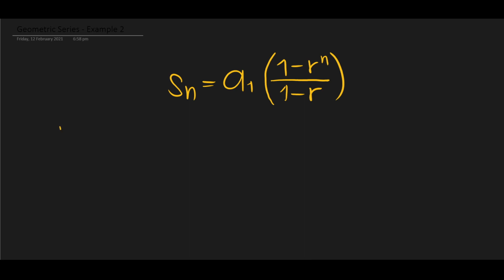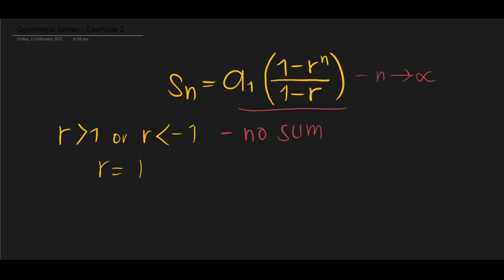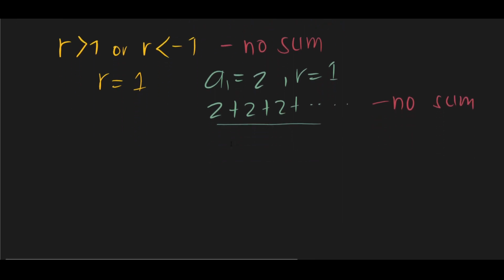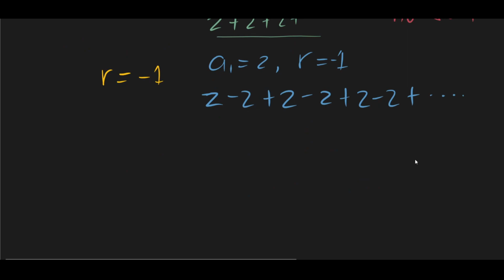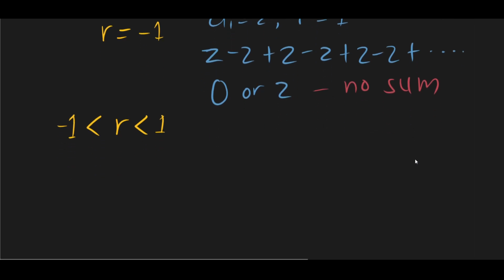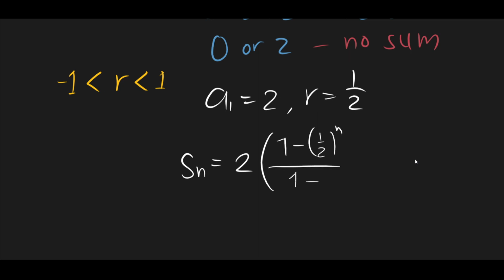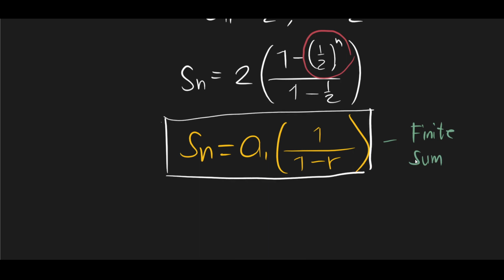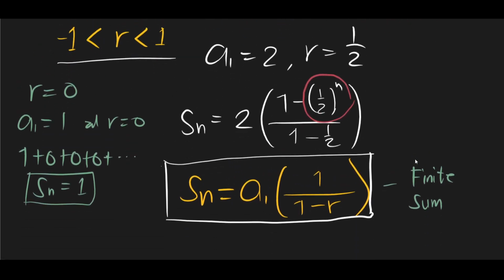Lesson 11 3 Summation of Infinite Geometric Series